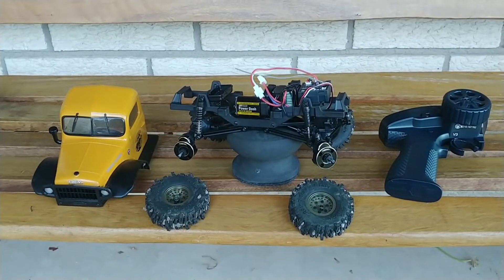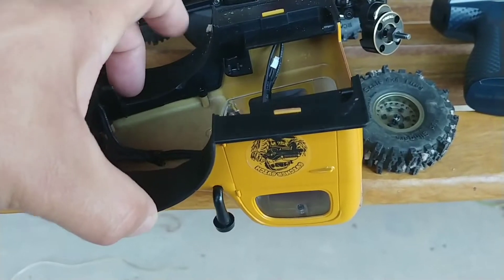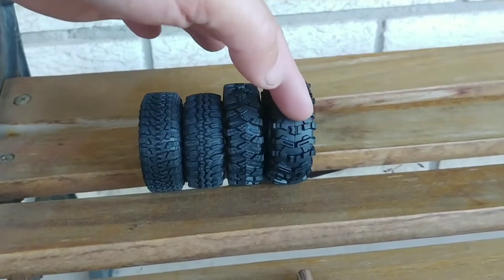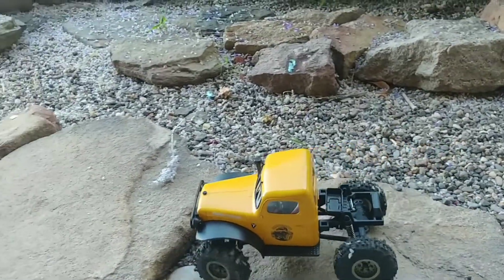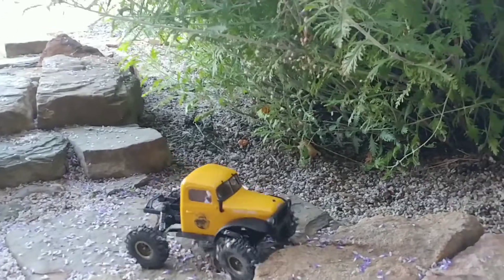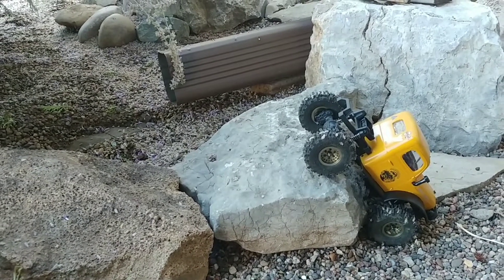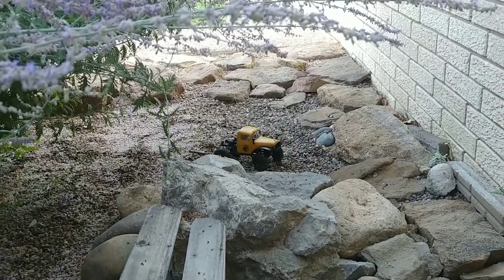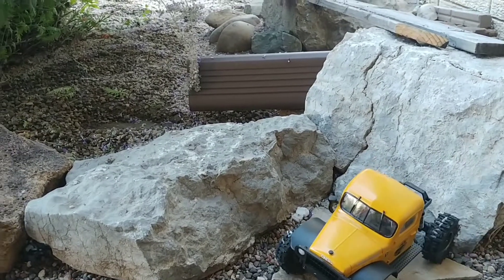FCX24 mods part 2!!!🤘🤘🤘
It has been a bit since I posted any vids. It has been hot, humid, and hot and humid. So I decided to get up and out this morning and crawl on my course. Some cool parts arrived this past week. First I received my metal portal gears from FMS that I ordered a few week back, and second, I received the portal case covers from Treal!!! They are sweet. These have taken my truck to the next level of performance. The ability to slow technical crawl with less flipping or rolling makes for a fun time! Oh yea I forgot to mention in the video about the new front bumper. I picked it up from McCue RC along with his trailing arm kit.🤘🤘🤘